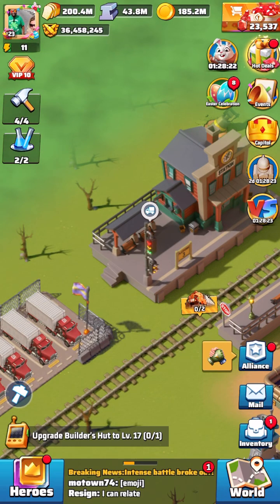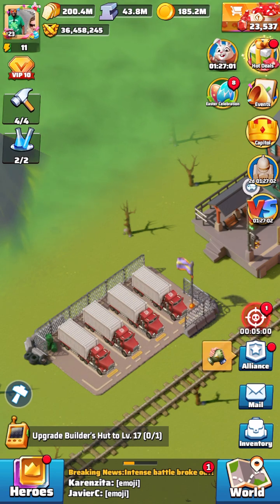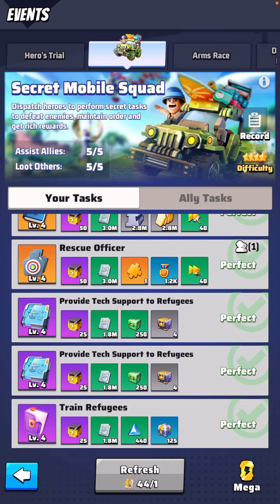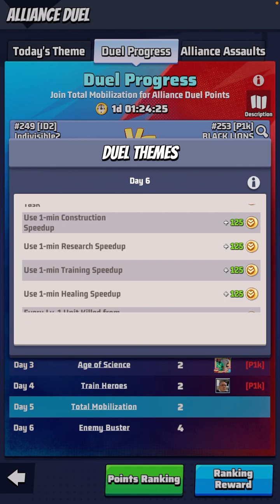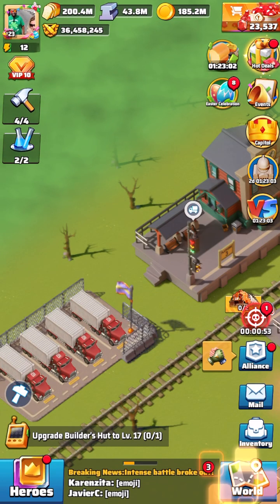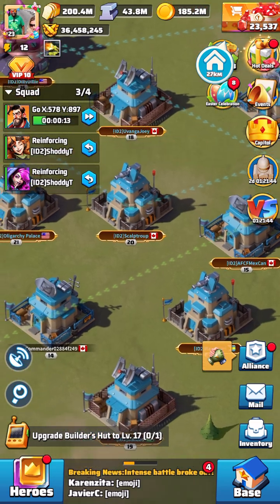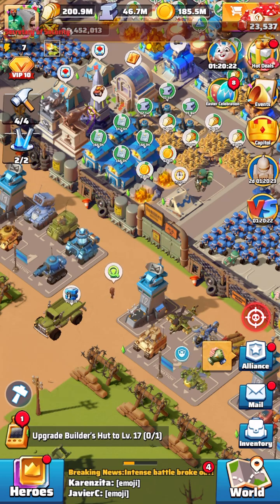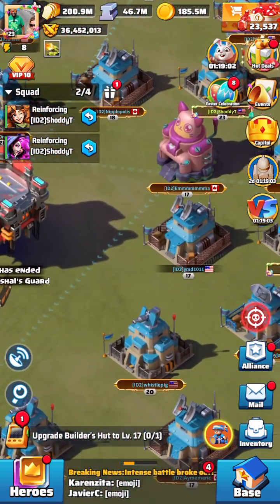Last War Day 6 Enemy Buster Preparation!